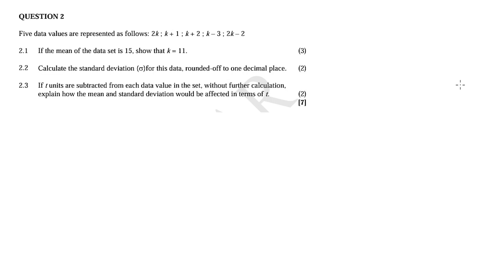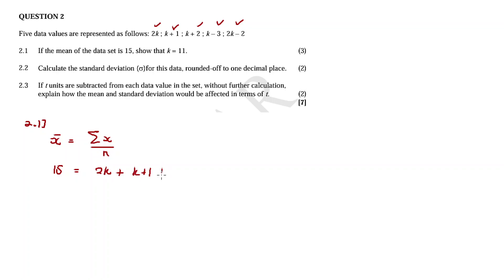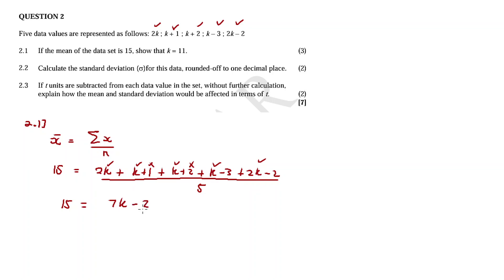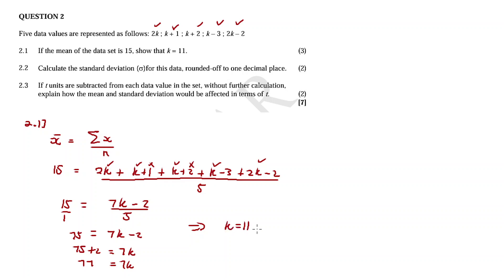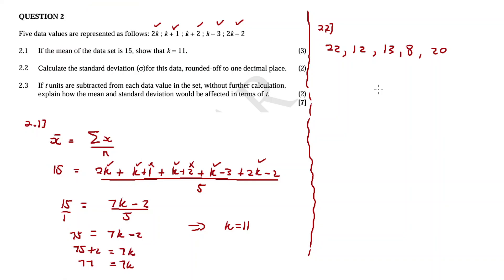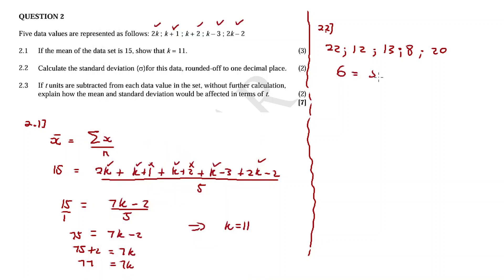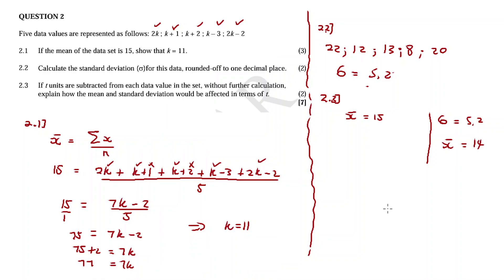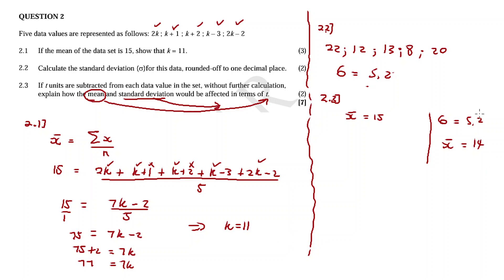STATISTICS (STANDARD DEVIATION AND MEAN): GAUTENG NOV (EXEMPLAR) 2023 (QUESTION 2)